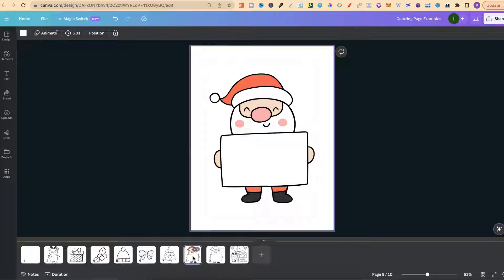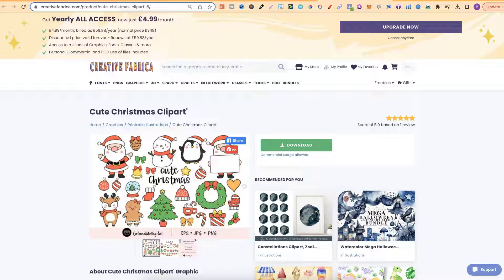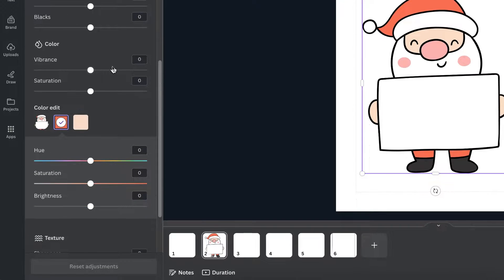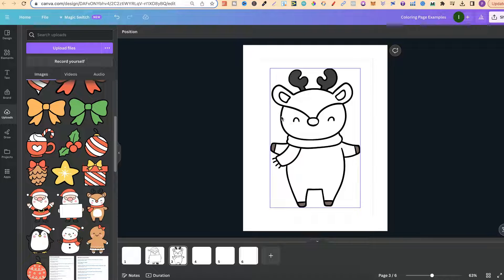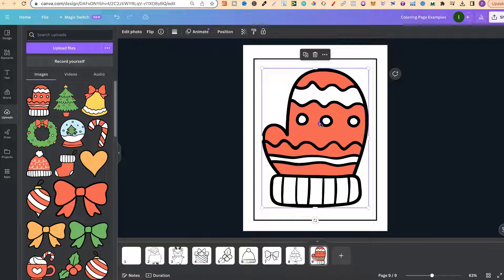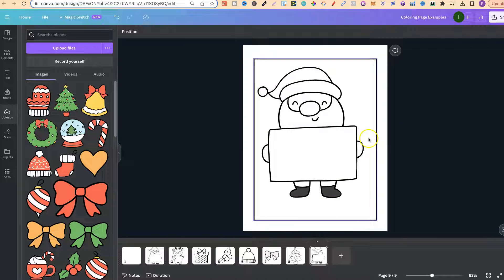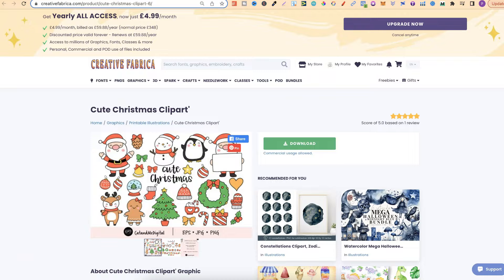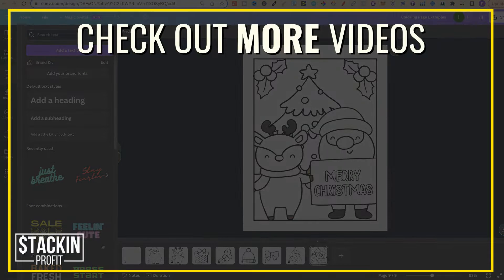How To Turn Clipart Into Coloring Pages Using Canva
In this video I share a really simple method where you can take clipart, turn them black and white and create coloring pages to sell online.